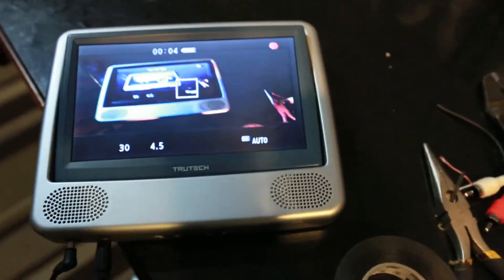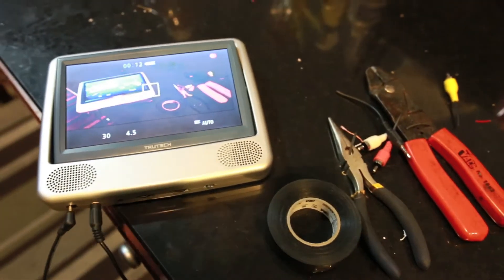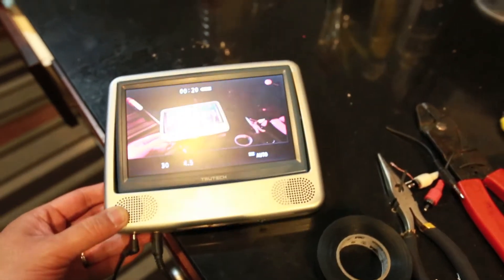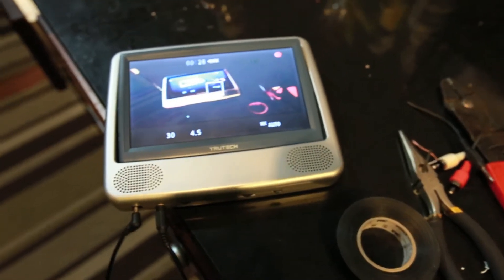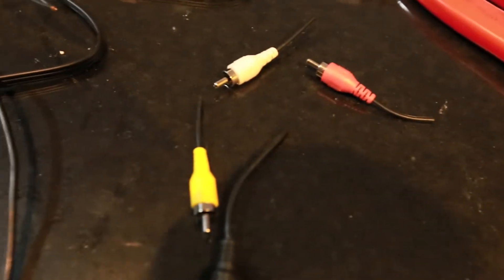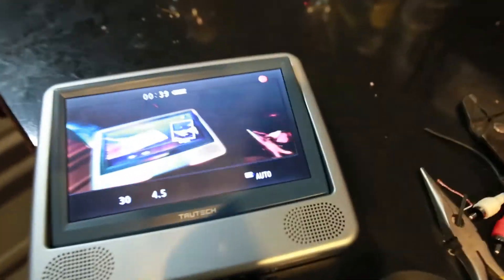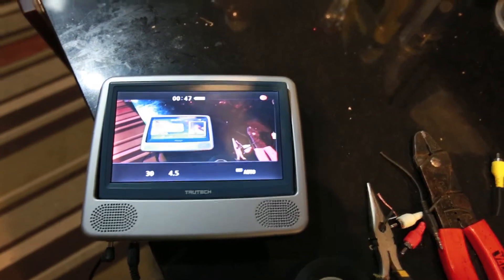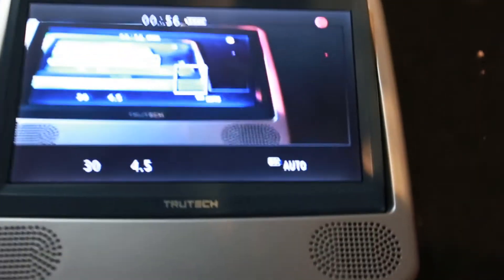Homemade DSLR Monitor